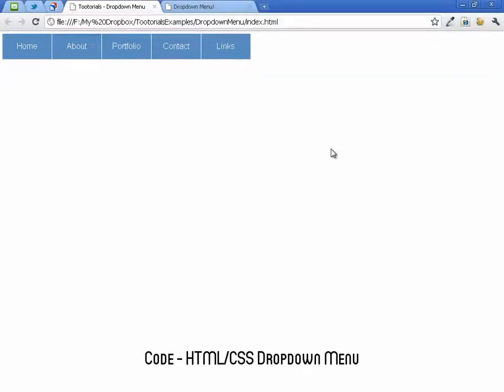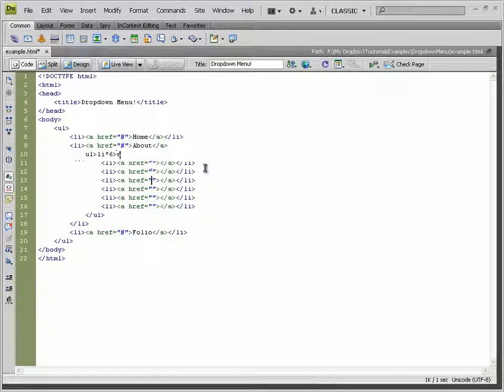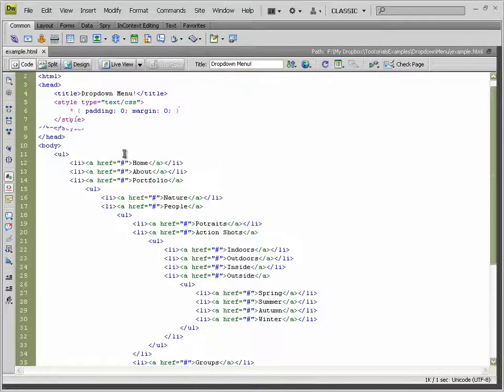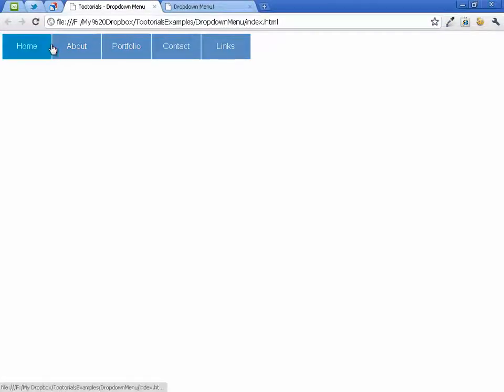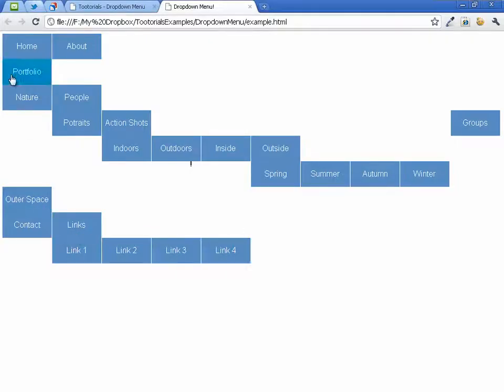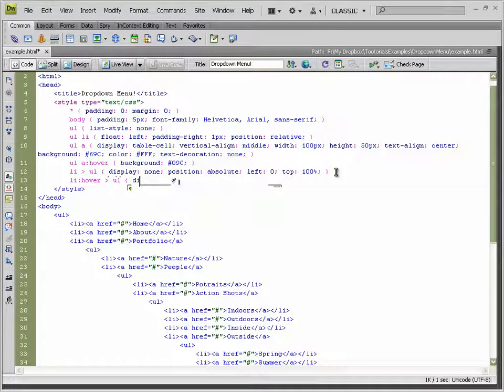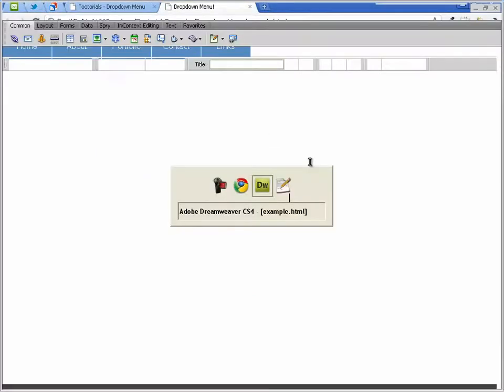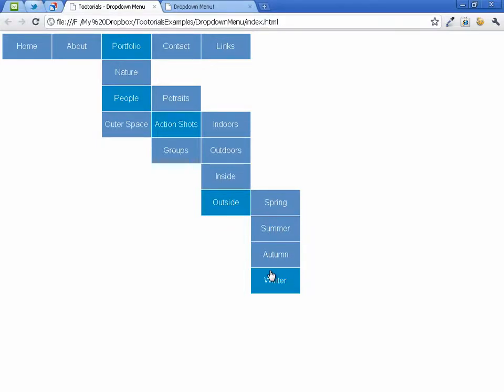Dropdown Menu In Dreamweaver - Code Tootorials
to see our new and improved website!

Learn to make a fully CSS/HTML dropdown navigation menu in this code tootorial!